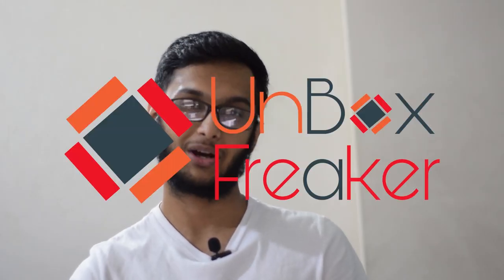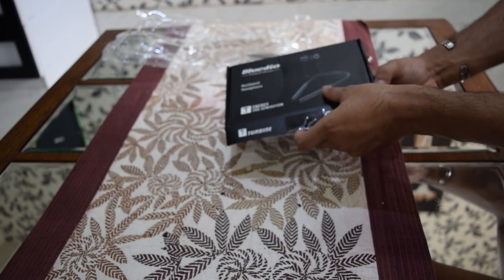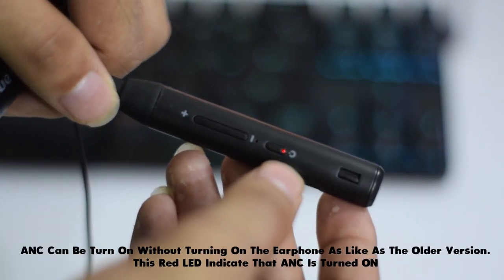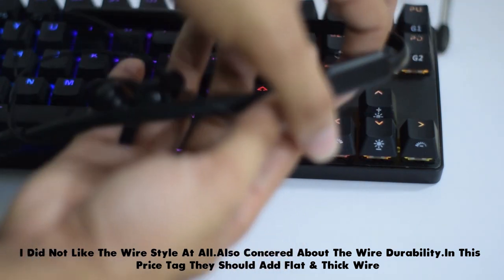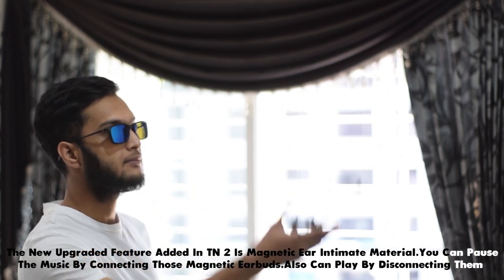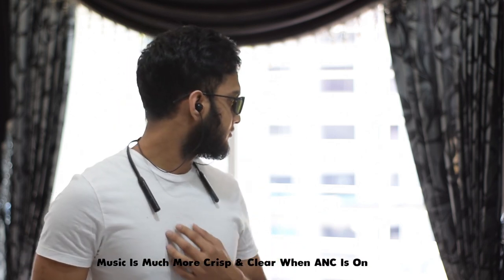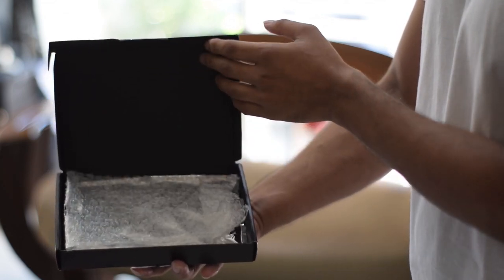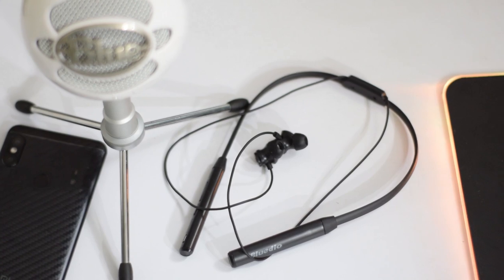Bluedio Tn 2 Wireless Earphone Full Detail Review | Bluedio TN vs Bluedio TN 2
We Reviewed Bluedio Tn Few Days Ago.Now Today We Are Going To Review The Bluedio Tn 2 or Bluedio T Energy 2.Its An Good Active Noise Cancellation Earbuds.Bluedio very Recently Launched This Item.We Will Compare With The Previous Version As Well..So Watch The Full Video For All The Details And Discount Code From LetSave.

🛑 N.B. - Recently Tn 2 Te Magnet Onek Strong Kora hoyeche & Er Karone Magnet Connect Hole Je Music Pause Hoye Jeto Ai Feature Ta Bad Diyeche BLUEDIO.(Update On 20-01-19)

              (UK amazon):Not Available
            (USA amazon):Not Available

📷Gear I Use:
1.Camera (USA)
2.Lens (USA)

2.NCS: Music Without Limitations